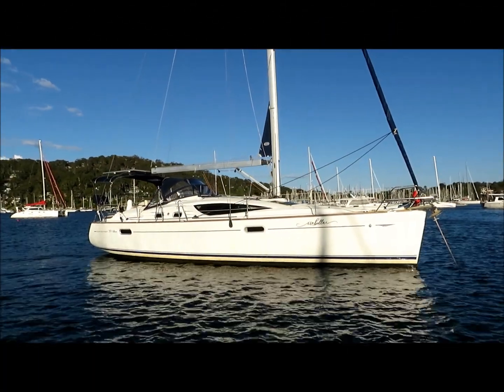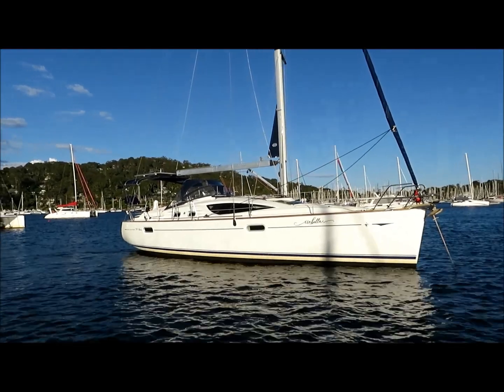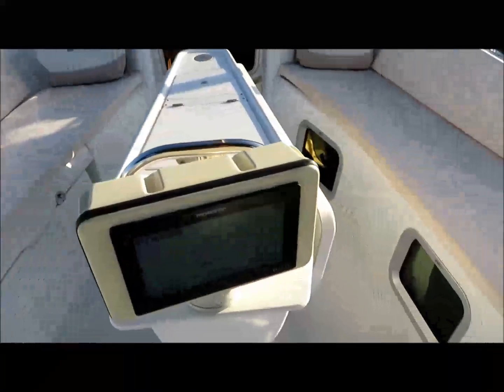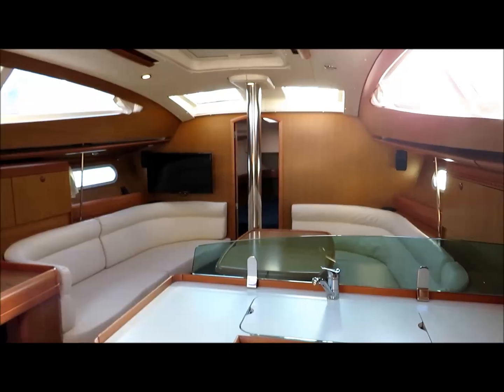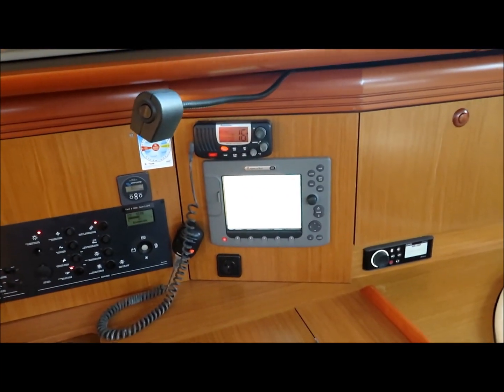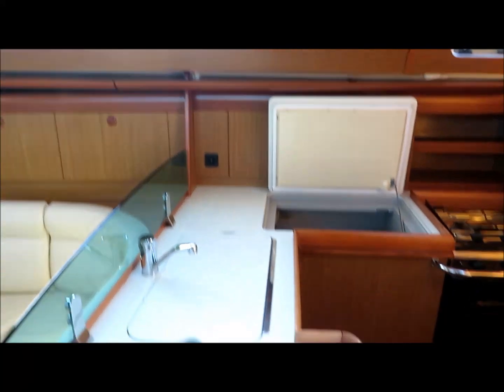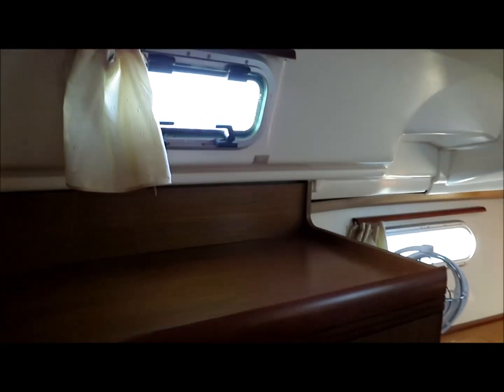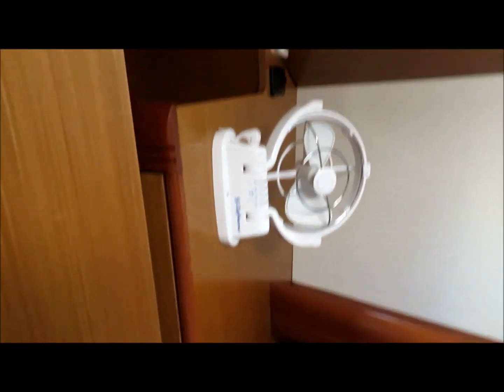Performance Boating Sales: For Sale - 2007 Jeanneau Sun Odyssey 39DS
A roomy bright cruising yacht with a very generous owners cabin, and in-mast furling mainsail for ease of handling.